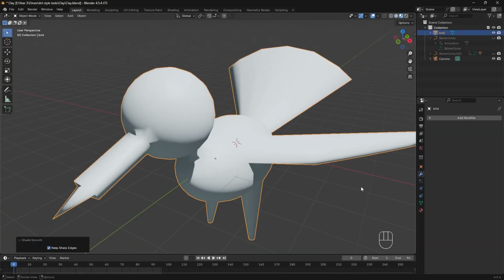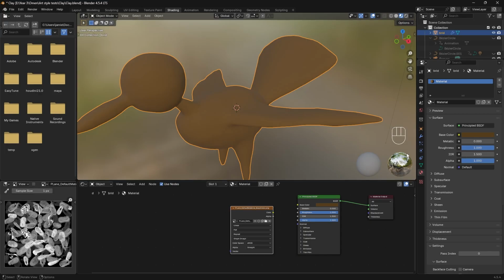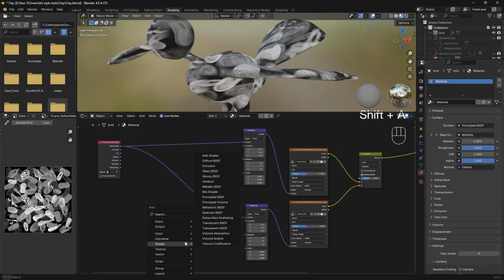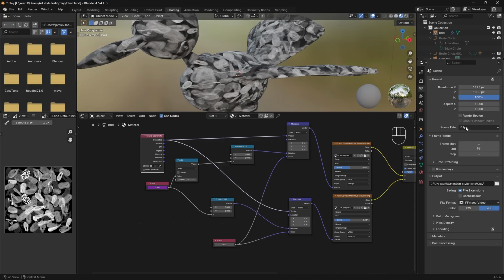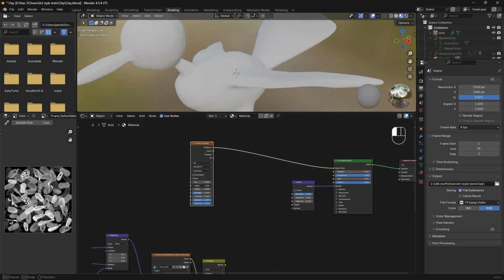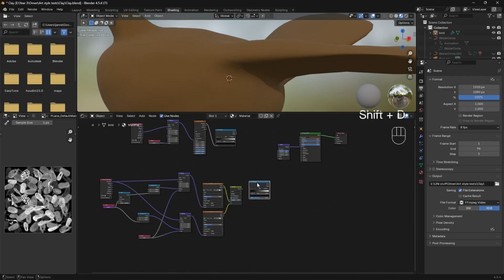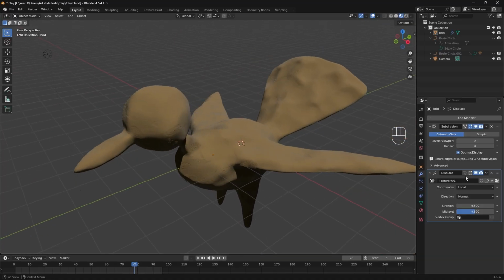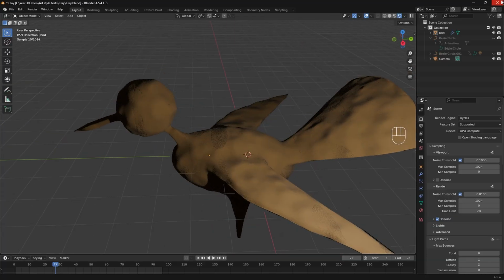How to make a clay shader in blender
A quick demo on how to create a clay shader in blender